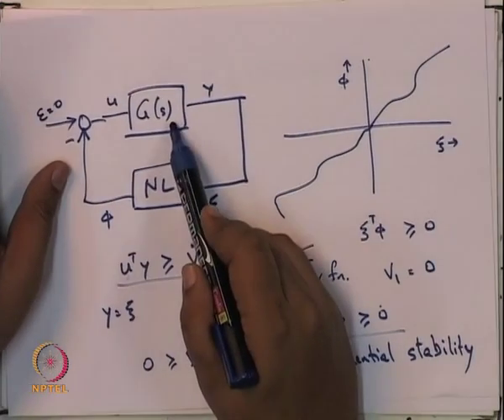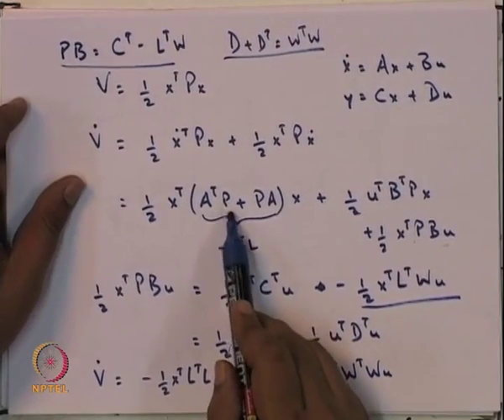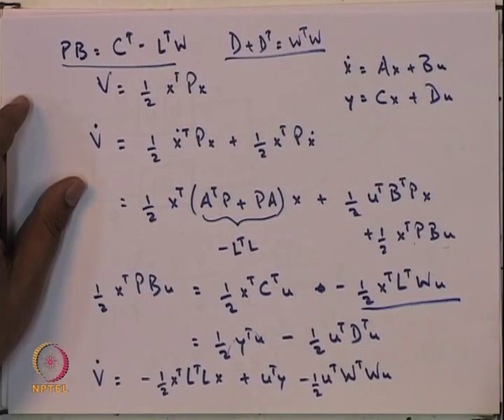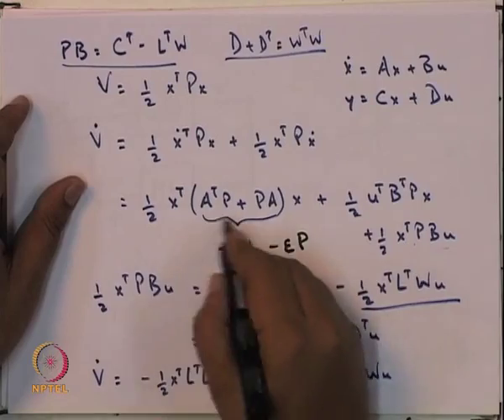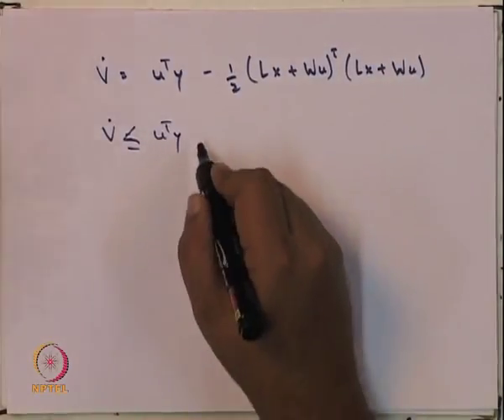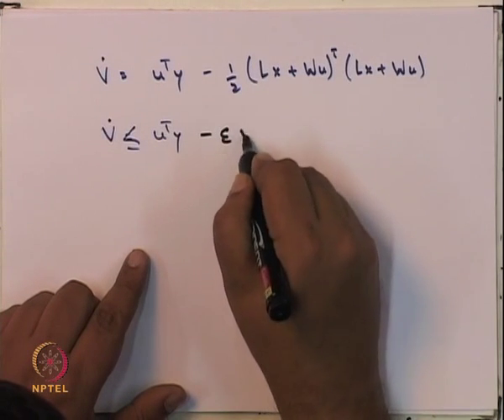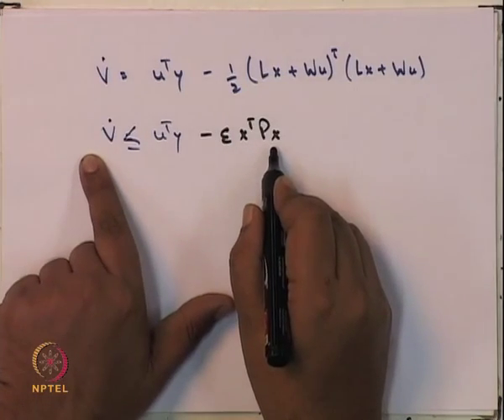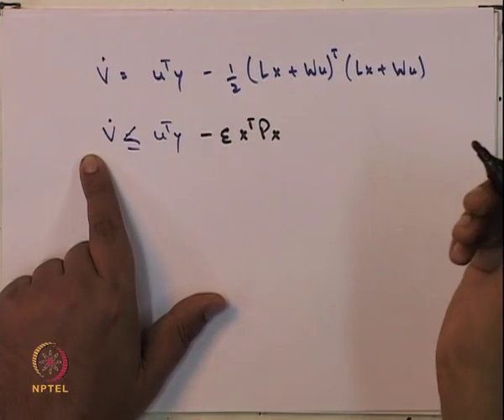Mod-01 Lec-20 Kalman-Yakubovich-Popov Lemma/theorem and memoryless nonlinearities